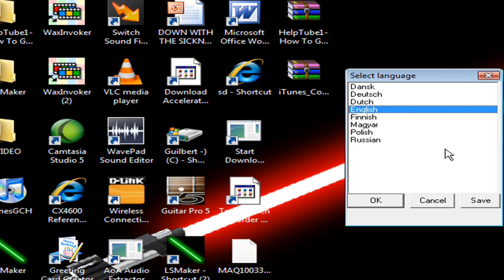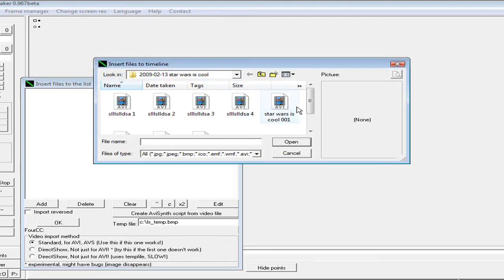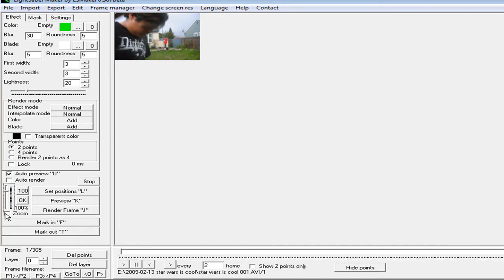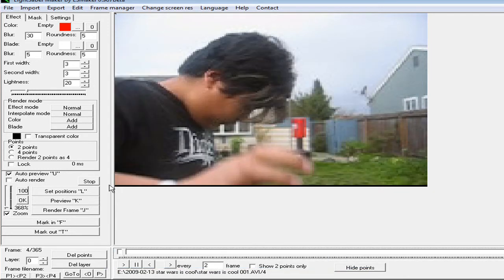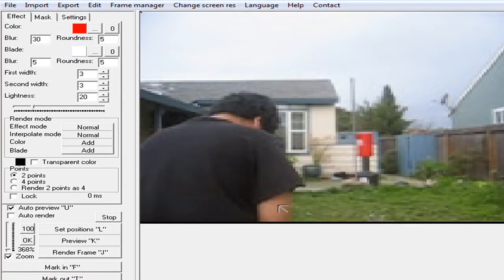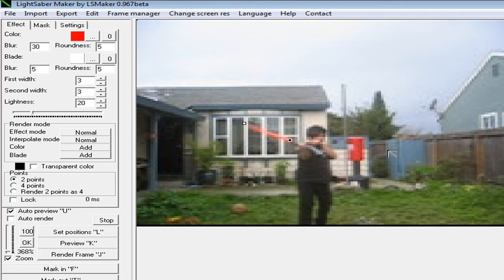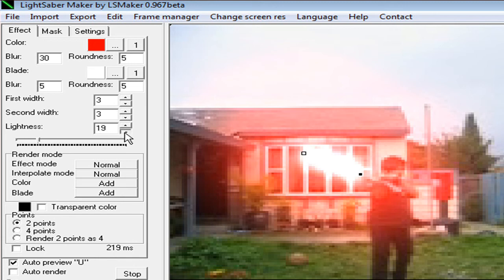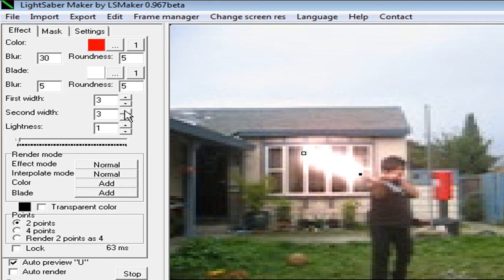This is How To Use Lsmaker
now that you dowloaded the program, i wil teach  how to use it in this video. Good luck.